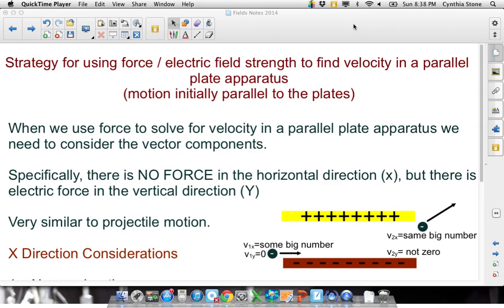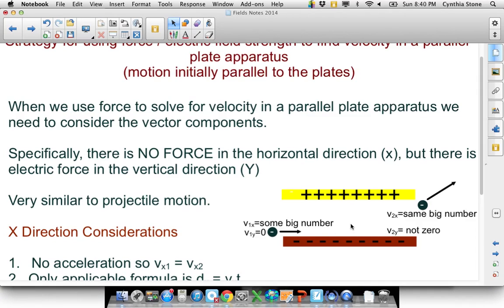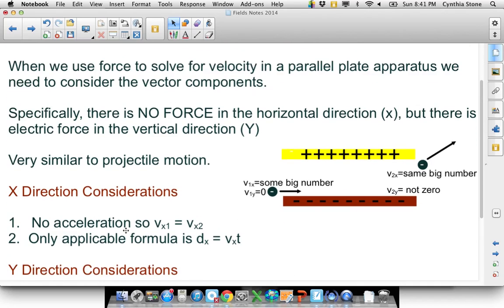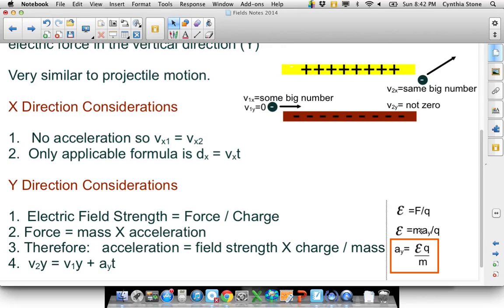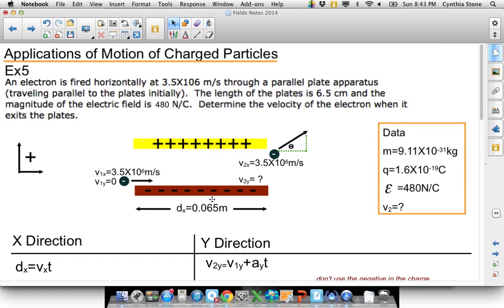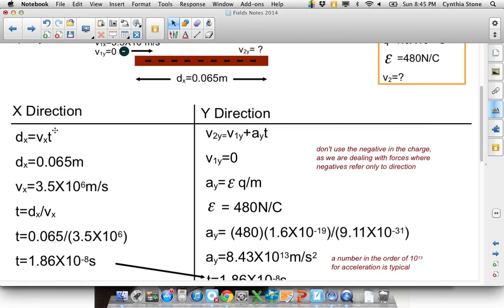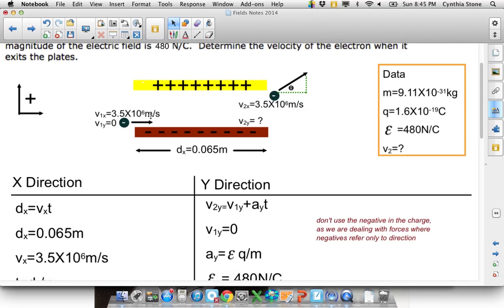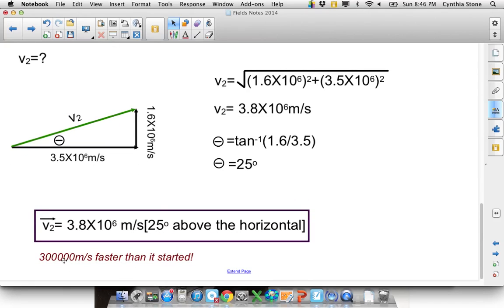SPH4U Motion of Charged Particles2